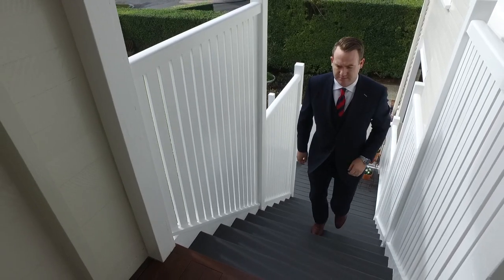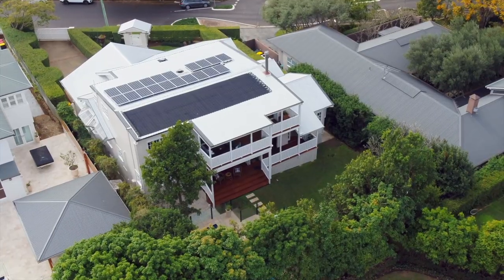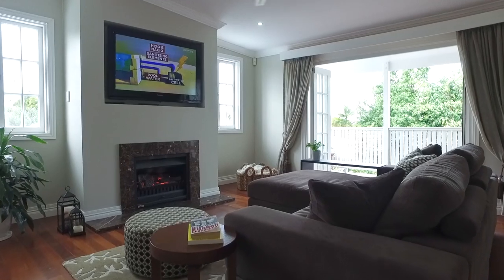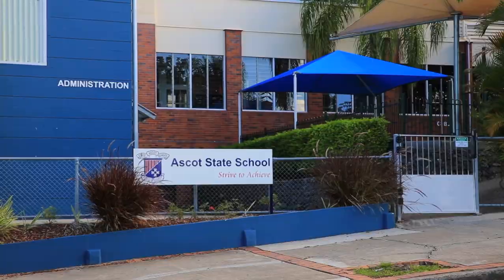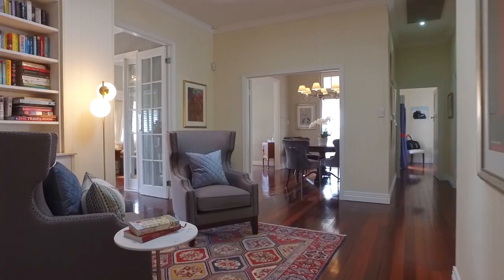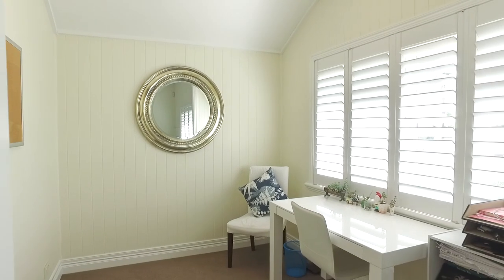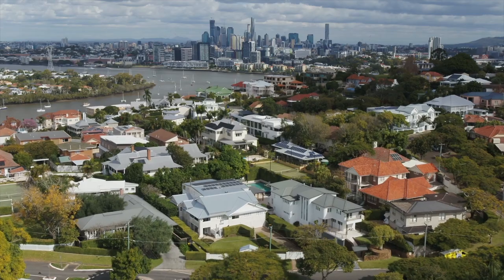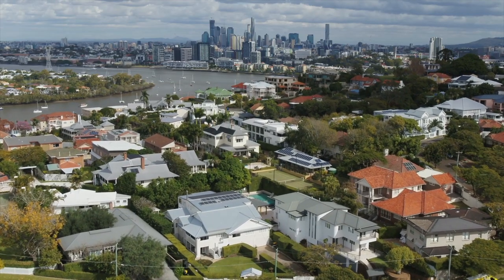Hamilton, 11 Eblin Drive Hamilton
McGrath New Farm - Drew Davies